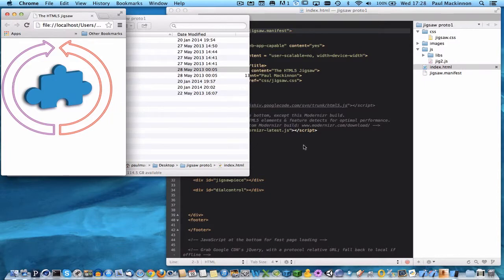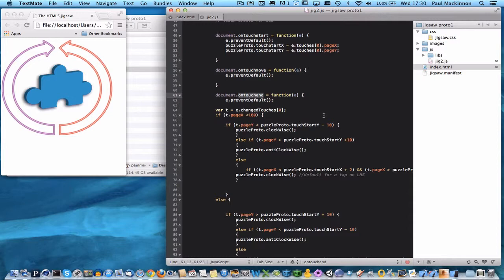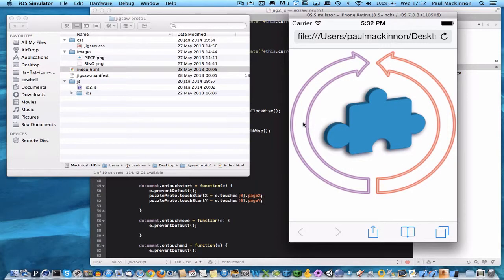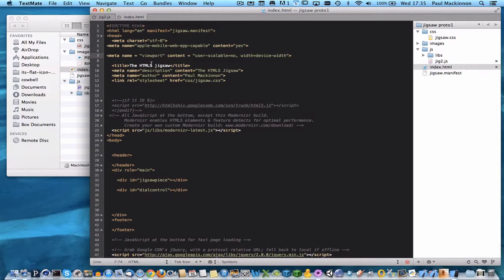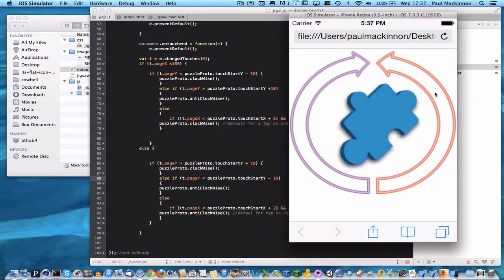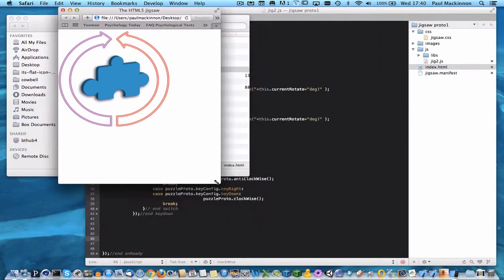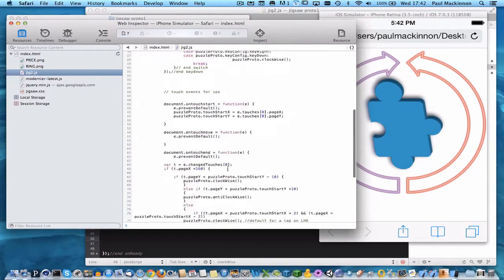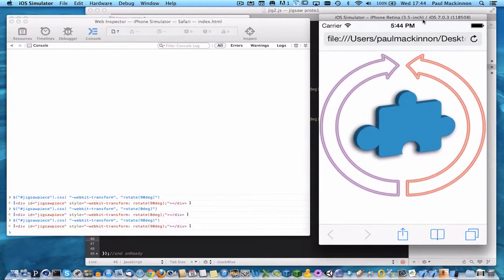Jigsaw demo 1 - touch gestures and Safari tools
Before looking at native touch gestures in Xcode; here I go over the existing javascript touch events and how to use the tools in Safari desktop and mobile for debugging and analysis